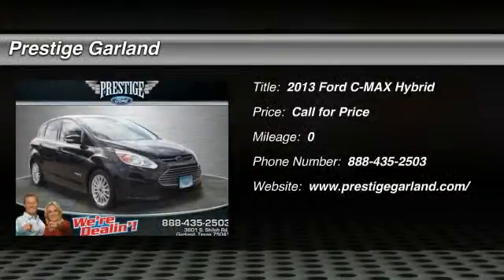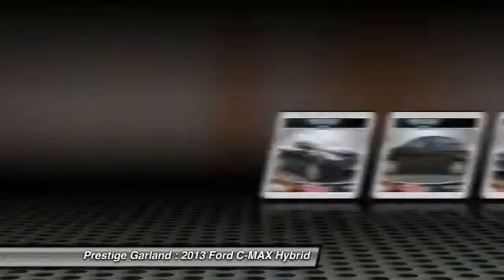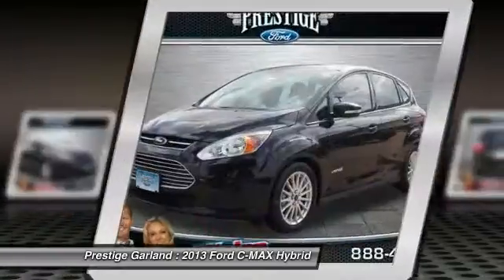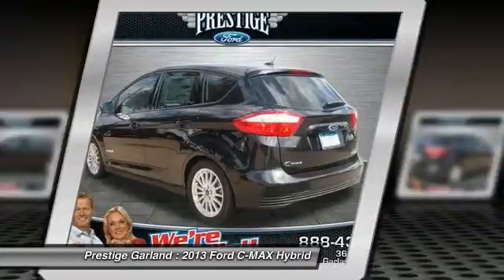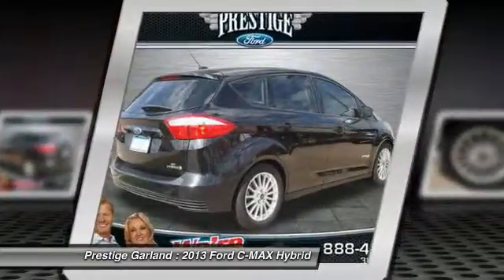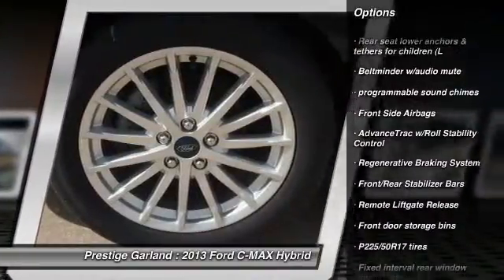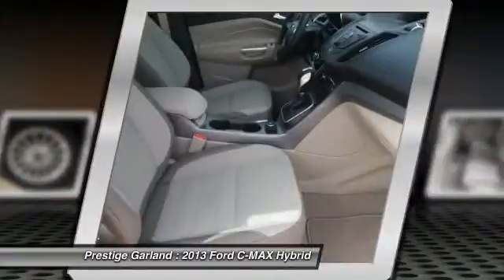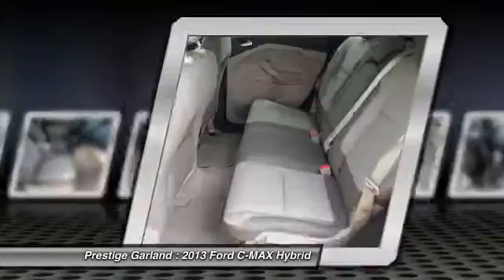2013 Ford C-MAX Hybrid Garland TX D1767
2013 Ford C-MAX Hybrid SE HYBRID

Prestige Garland
3601 S. Shiloh Road

Don't miss this 2013 Ford C-MAX Hybrid. It's equipped with Automatic transmission and features a Tuxedo Black Metallic exterior. With  miles, You'll want to take this car home. Make a great choice today.